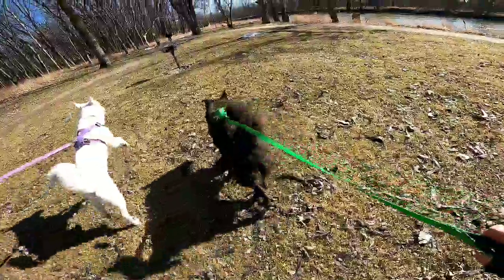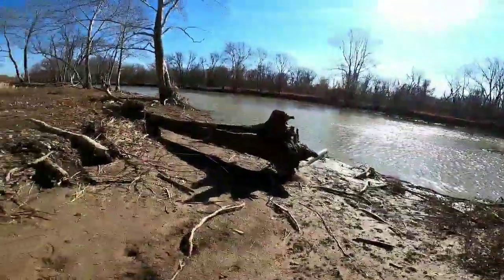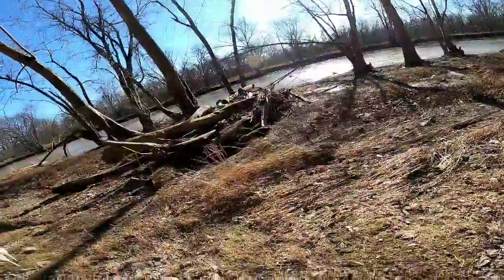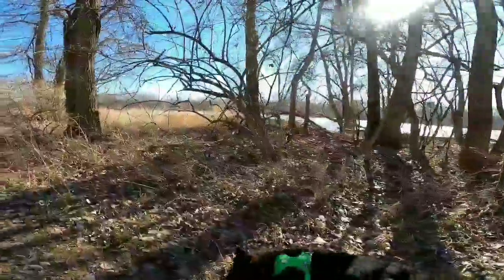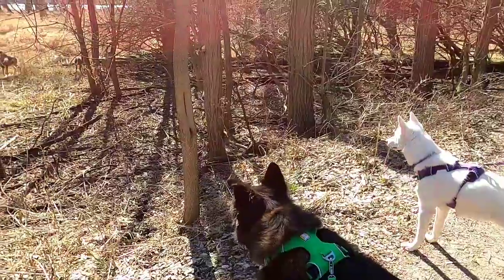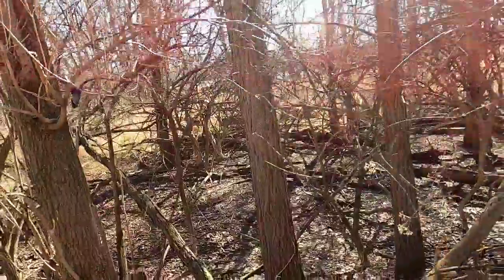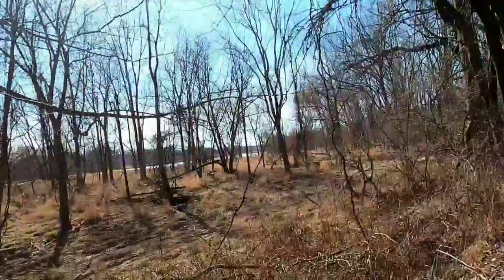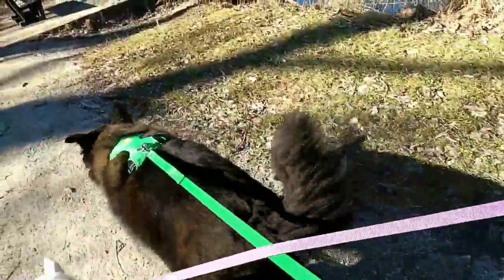Sunday Vlog: Walk, and dogs see deer! Lots of deer!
There were beautiful deer all over the park today! The dogs both got a glimpse of the deer. It was a gorgeous sunny day, and the deer were taking advantage of the nice weather just like we were. I tried to get the deer on video as much as I could, but we were trying not to disturb them. Deer are wild animals and have every right to be in the park without hoomans bothering them.